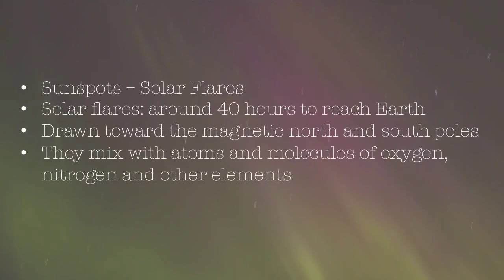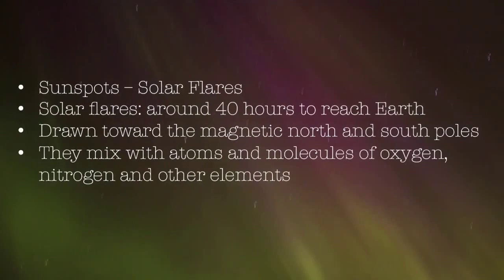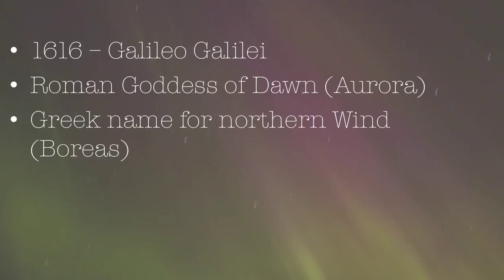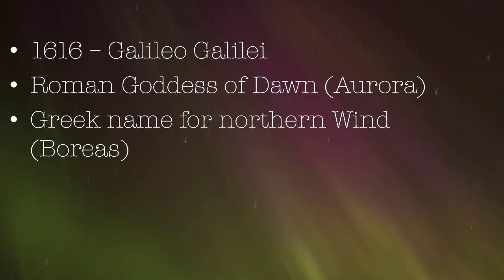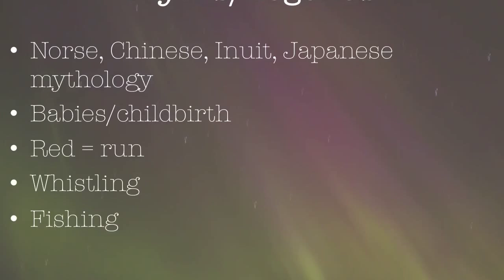Astronomy Project - Aurora Borealis Aurora Australis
Sorry for lag in audio near beginning of video.